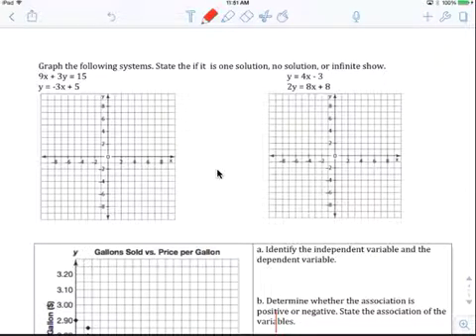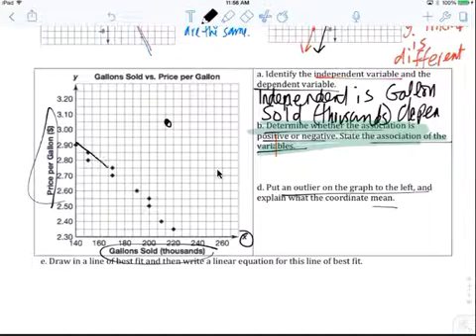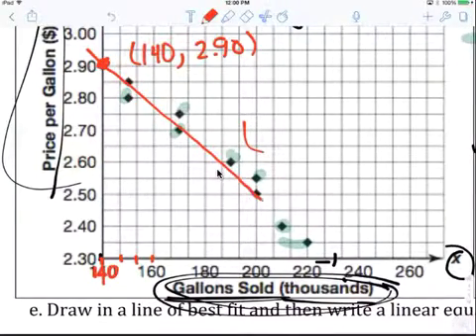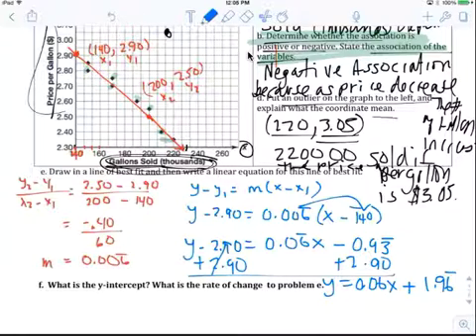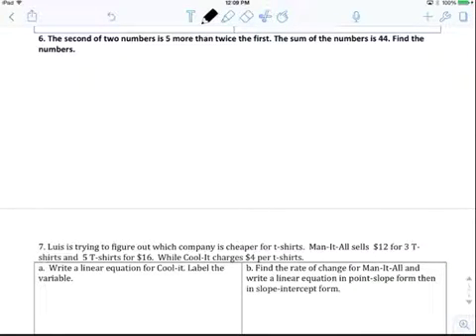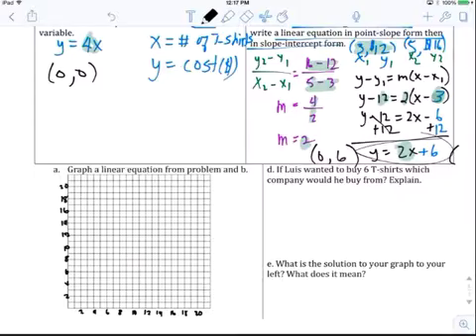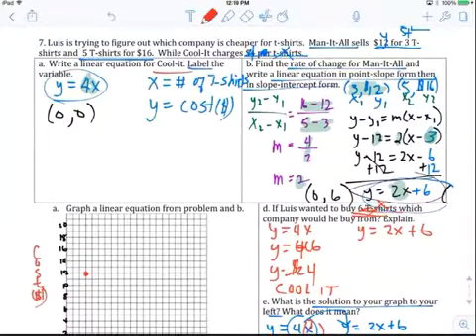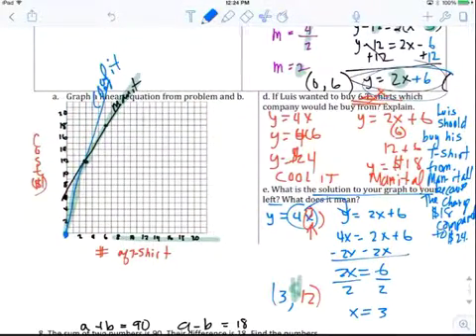Chapter 13 4 second part H